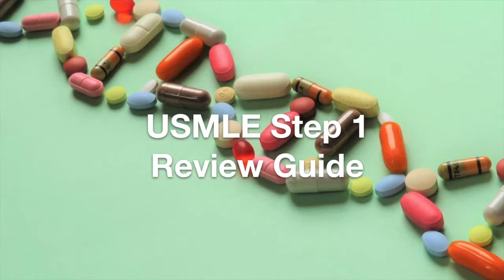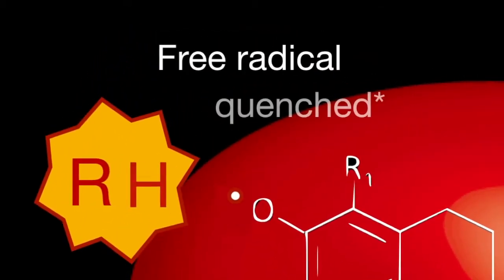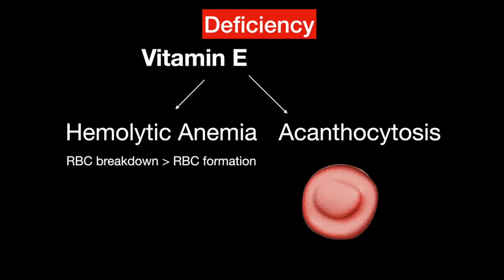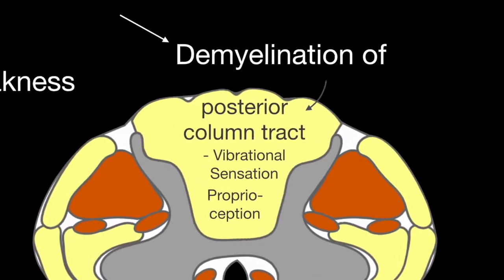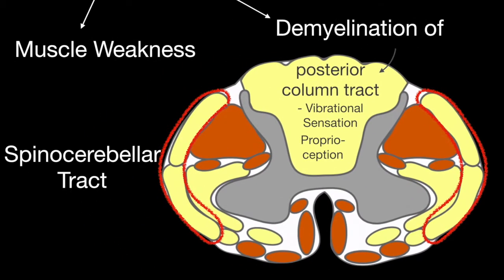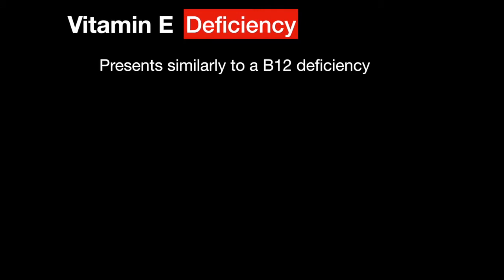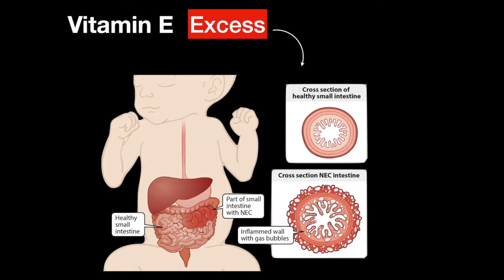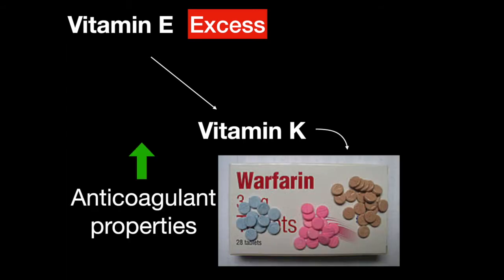USMLE Step 1 - Lesson 48 - Vitamin E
Vitamin E is also called Tocopherol or Tocotrienol. It is an antioxidant that protects RBCs and membranes from free radicals.

A deficiency In Vitamin E leads to hemolytic anemia, acanthocytosis, reduction in vibrational sensation and proprioception due to demyelination of the posterior column, and ataxia from demyelination of the spinocerebellar tracts. This is similar to B12 however, will not present with megaloblastic anemia, hypersegmented PMNs, or an elevated MMA level.

Vitamin E excess leads to enterocolitis in infants and an increase in anticoagulation properties of warfarin.